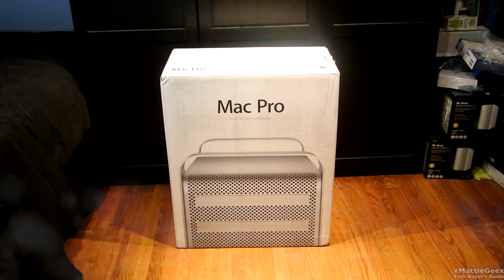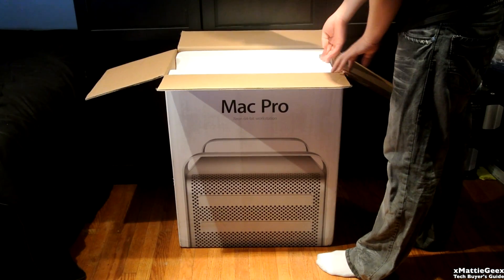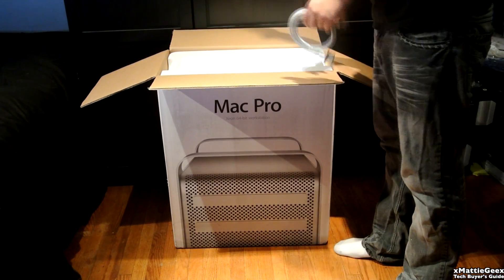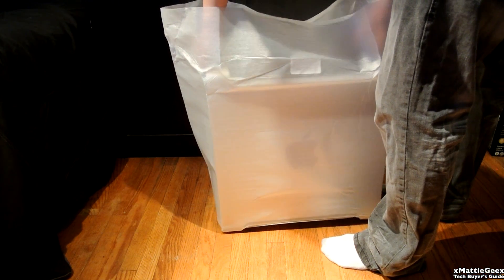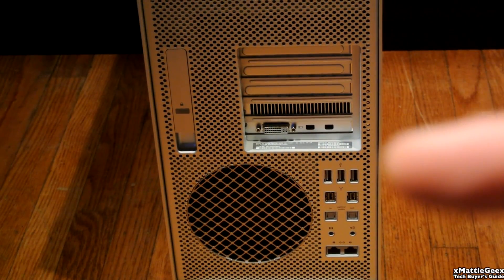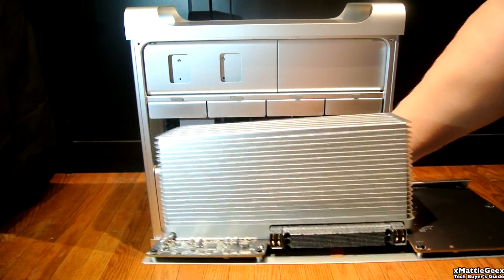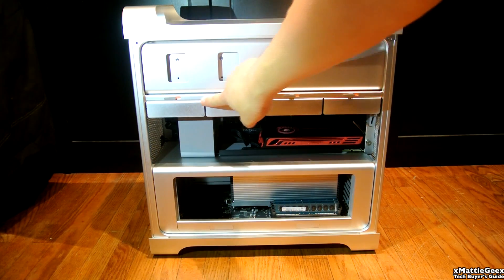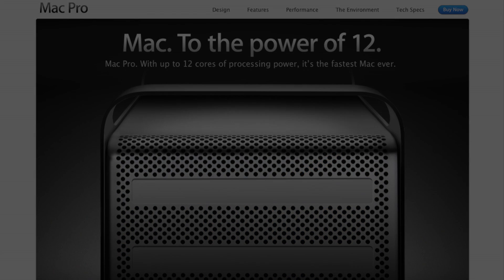Unboxing Six-Core 3.33GHz Mac Pro (Mid 2012) - 64bit Workstation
So, after a year and 7 months of owning a 27" high end iMac. I decided to make a change.

I don't just own the starting model iMac, but the Quad-Core i5 3.1GHz 27" Mid 2011 iMac with 12GB of Ram & Radeon HD 6970M with 1GB DDR5...I decided to upgrade to a Mac Pro. Not just your average Quad-Core model, but the Six-Core 3.33GHz model ^_^ I started to notice a performance difference with using Final Cut Pro X, Photoshop, Lightroom, After Effects, Dreamweaver, Illustrator, Fireworks, Bridge CS5, etc, etc.

So, I went with the upgraded faster Mac Pro. It has the following specifications:

(Present Day Specs):
*One 3.33GHz 6-Core Intel Xeon (NOTE 12 Cores aren't better because there is barely ANY programs that take advantage of 12 atm)
*32GB's - 1333MHz DDR3 ECC SDRAM (4X8GB)
*ATI Radeon HD 5770 with 1GB of GDDR5
NOTE: these are configured with CrossFire setup.
*1TB 7200-rpm Serial ATA 3Gb/s
*1TB 7200-rpm Serial ATA 3Gb/s
*4TB 7200-rpm Serial ATA 6Gb/s
*OCZ 256GB Vertex 4 Series SATA 6.0 GB/s 2.5-Inch SSD
NOTE: the two SSD's are raided with raid 0 to get SATA III speeds
*LG 14x Super Multi Blue - Mac Pro Kit
*One 18x SuperDrive

(Future Specs):
*Another OCZ 256GB Vertex 4 Series SATA 6.0 GB/s 2.5-Inch SSD (for Windows 7 Professional currently on my 1TB HDD)
*OWC 120GB Mercury Accelsior™PCI Express Solid State Drive
*1TB OWC SSD announced in CES
*SAPPHIRE VAPOR-X HD 7970 GHz Edition 6GB GDDR5
NOTE: these are configured with CrossFire setup. (Or two 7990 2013 version)

I hope you guys like this unboxing video, ENJOY!